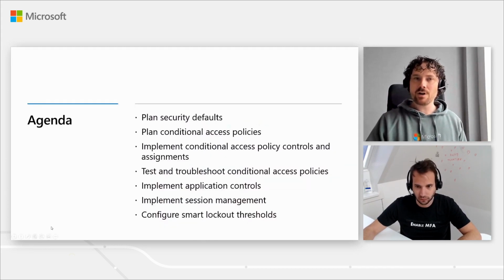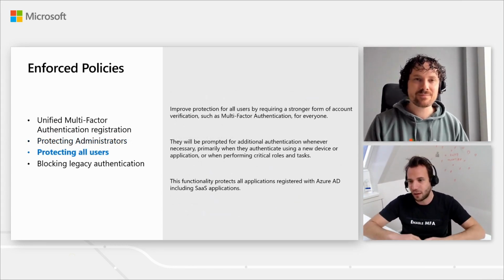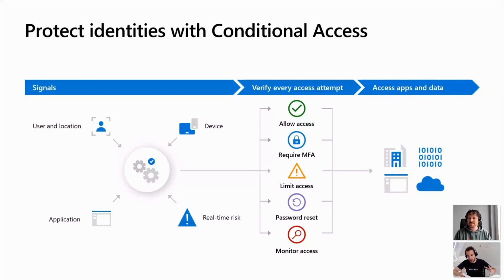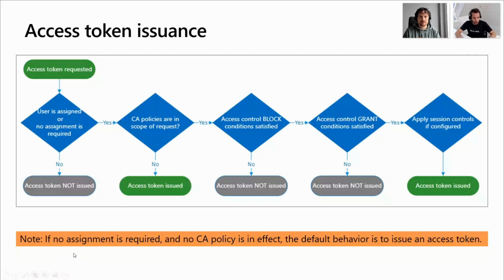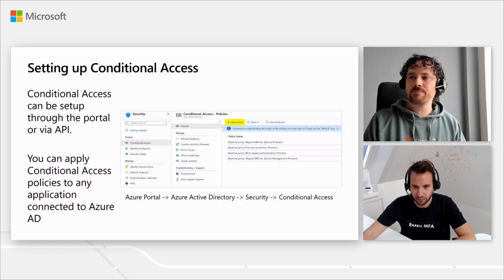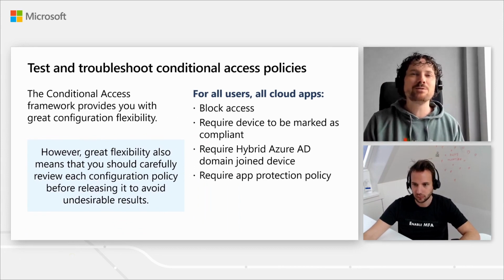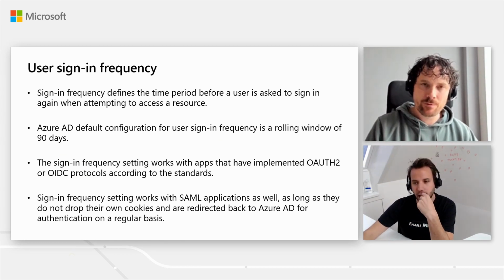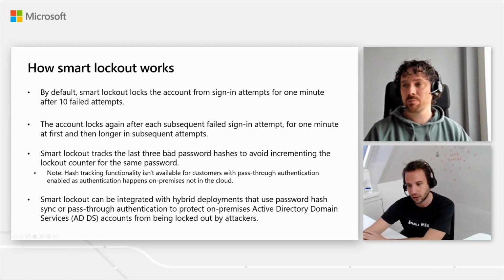Plan implement and administer conditional access | LRN252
Conditional access gives a fine granularity of control over which users can do specific activities, access resources, and ensure data and systems are safe. This session will highlight how to plan and implement security defaults, test and troubleshoot conditional access policies implement application controls and session management as well as how to configure smart lockout thresholds.